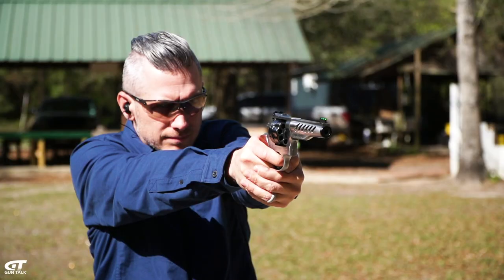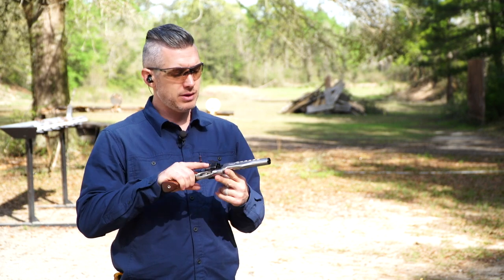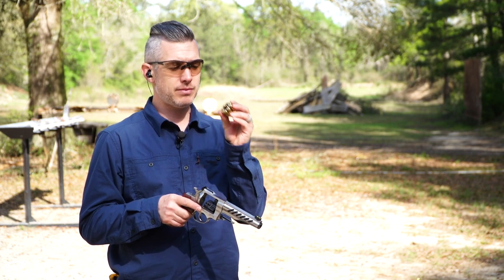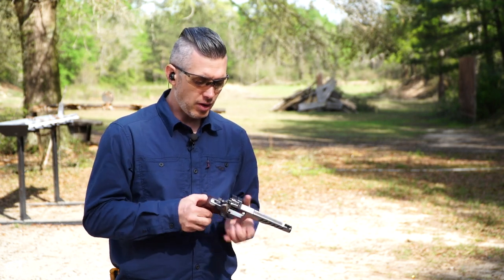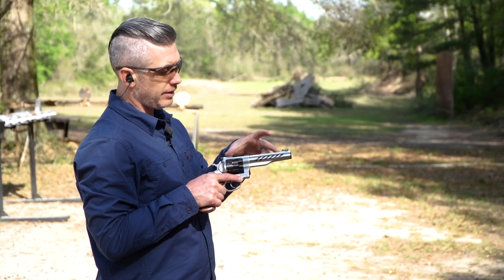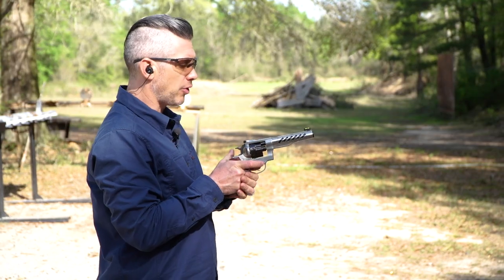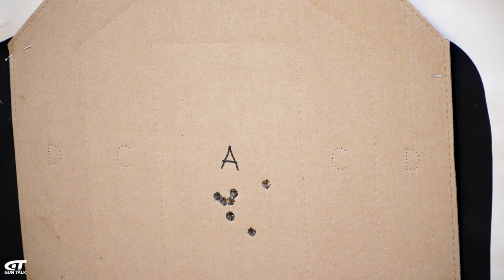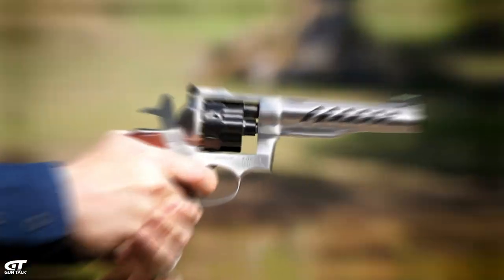Ruger's Super GP100 Competition Revolver | Gun Talk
Ruger's latest introduction from their Custom Shop is the Super GP100 competition 8-shot revolver in 9mm. It features Hogue hardwood grips, a 6" barrel with an 11 degree barrel crown, and a light chamfer on the ejector and chamber mouths to aid in loading the three included moon clips.